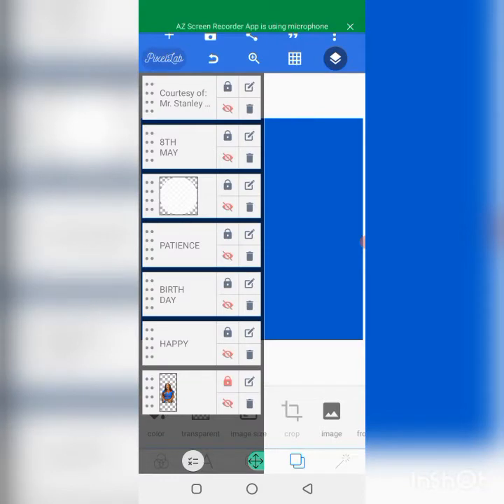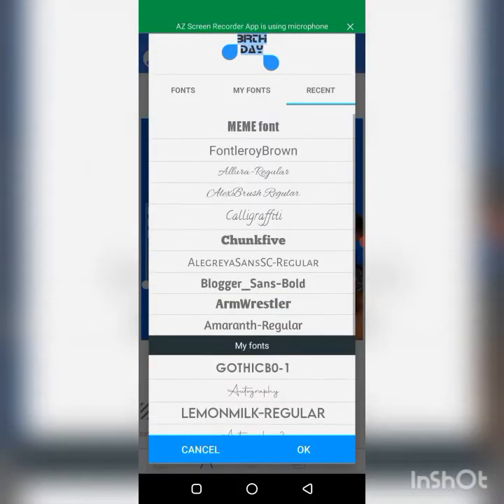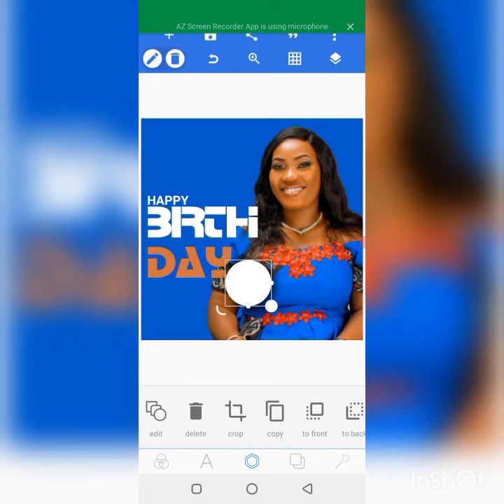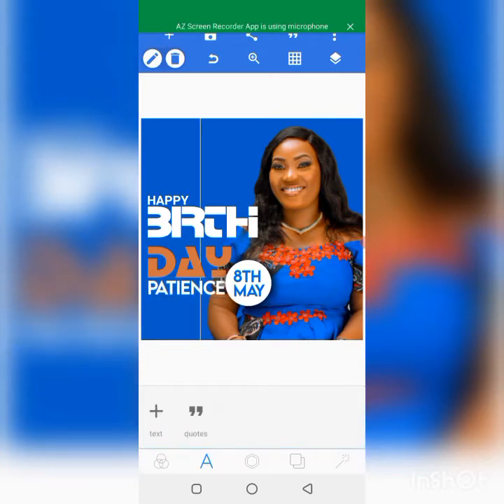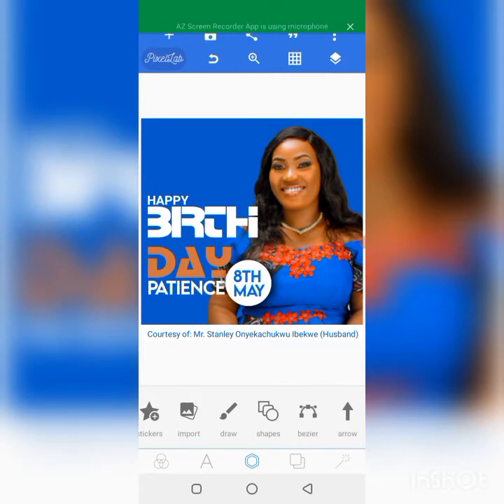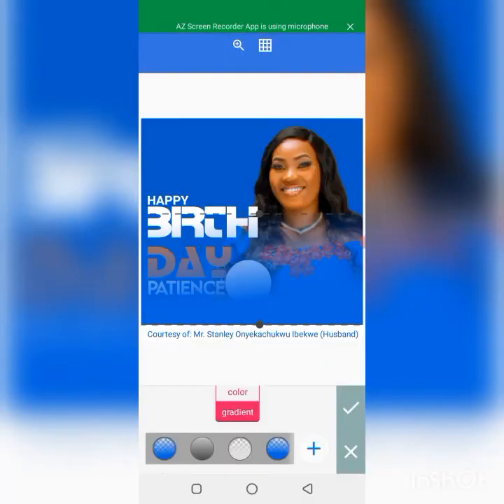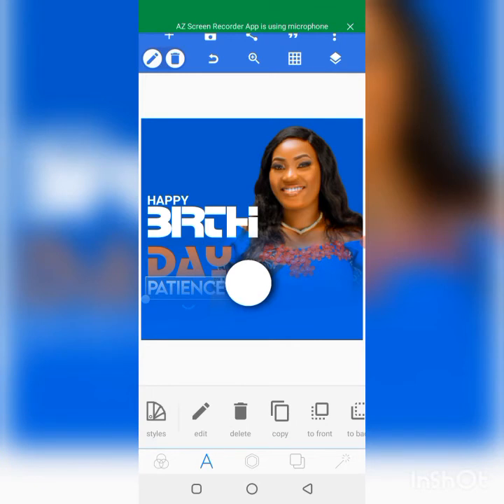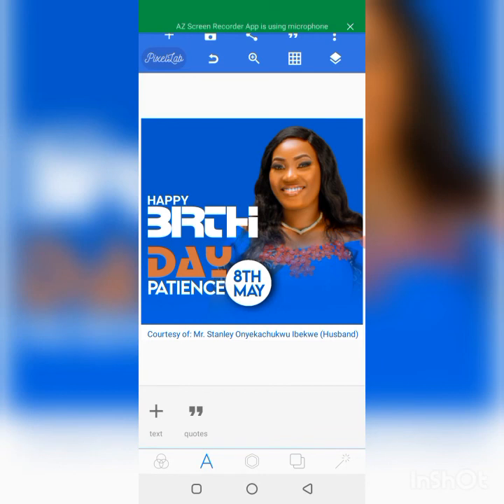HOW TO CREATE SIMPLE BIRTHDAY FLYER WITH PIXELLAB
This video will help you on the step by step procedures on CREATING a simple birthday Flyer